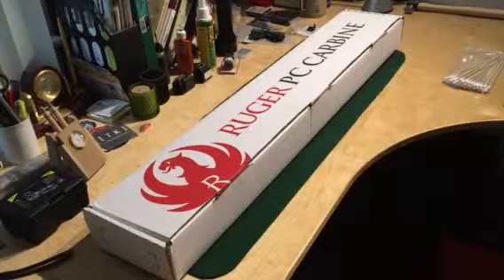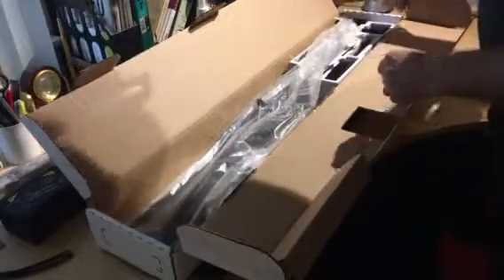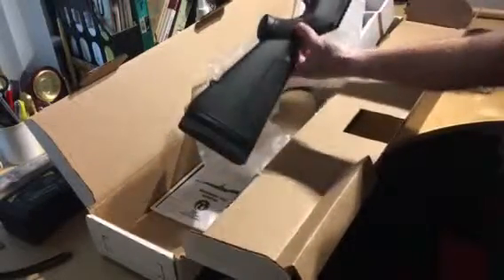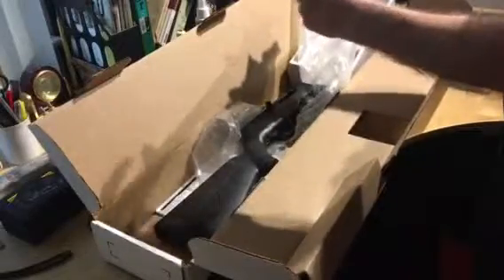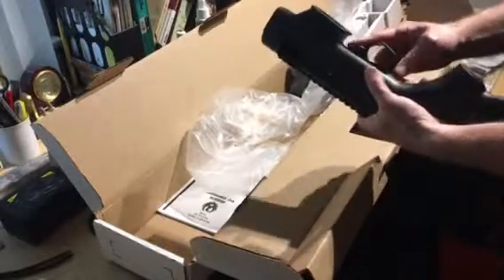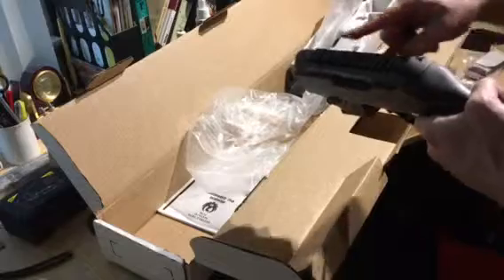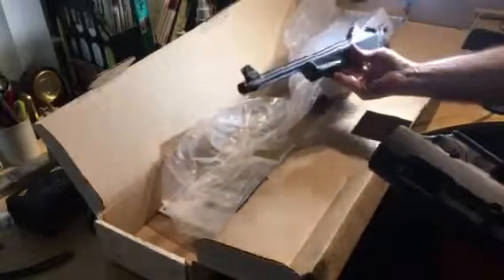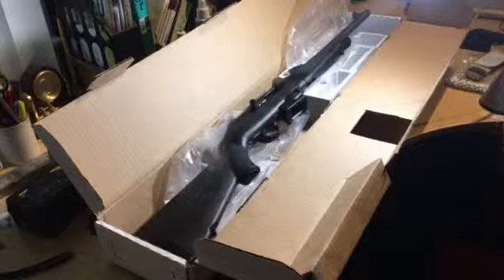Ruger PC Carbine unboxing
Unboxing video of Ruger PC Carbine